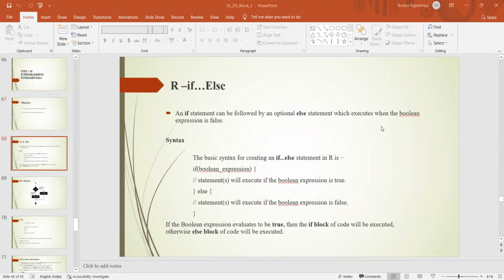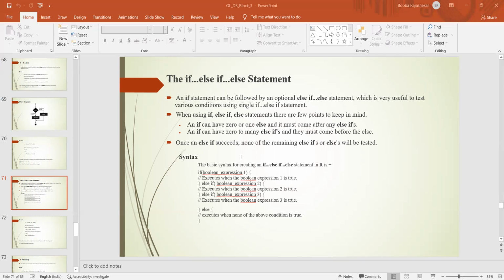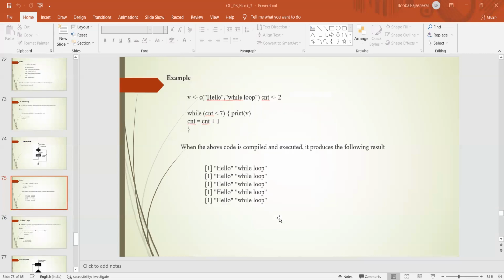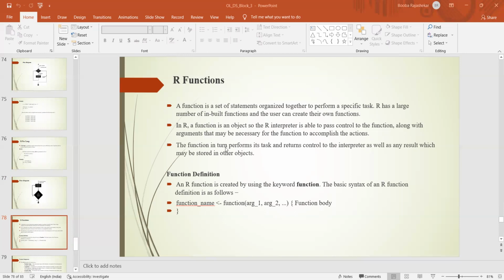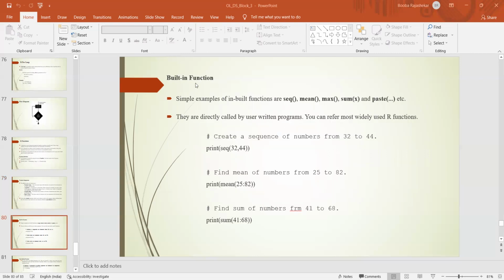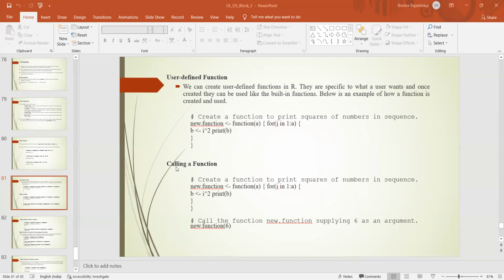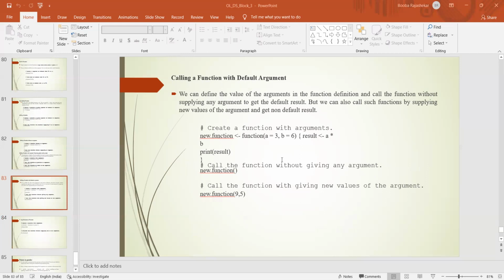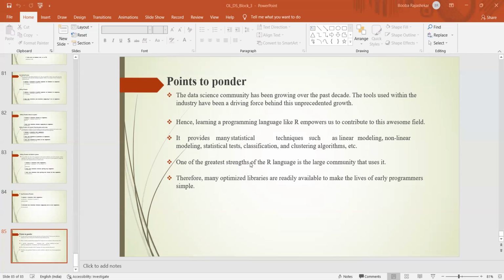R programming unit 10